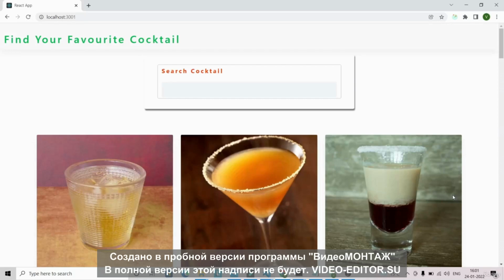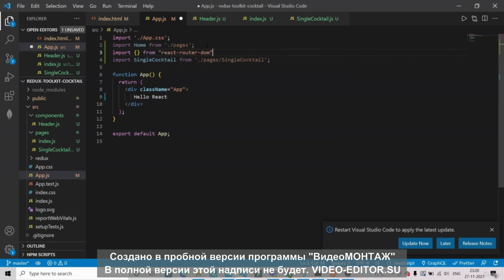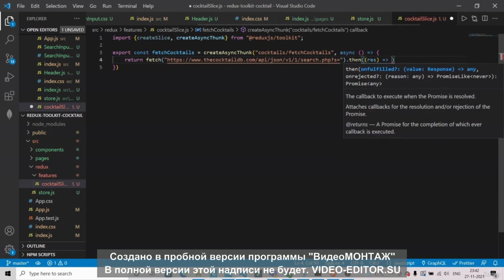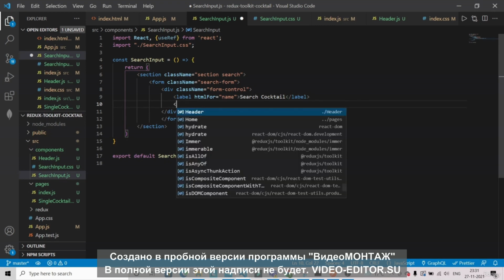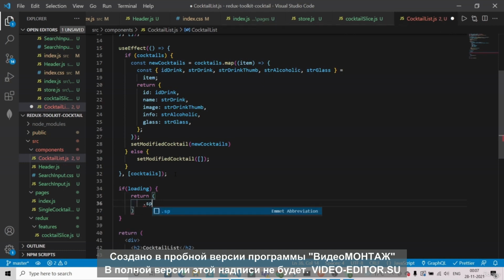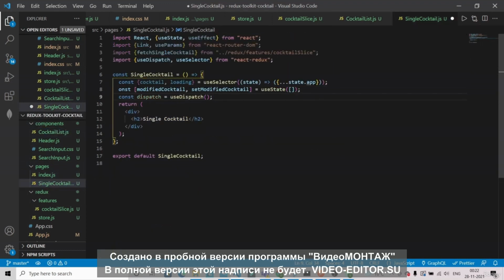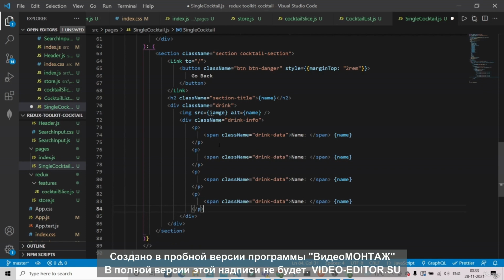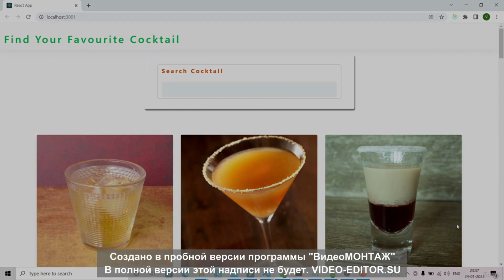redux toolkit 2